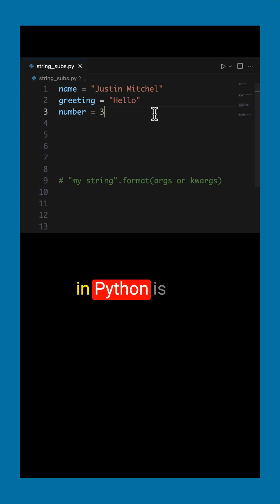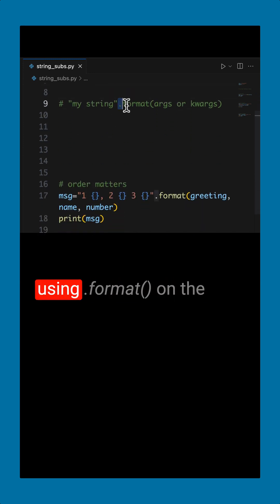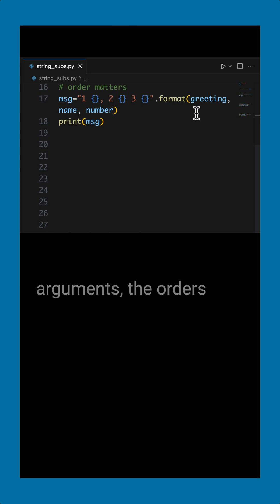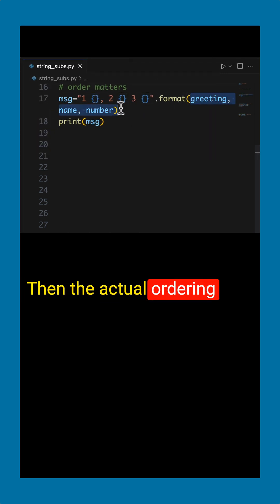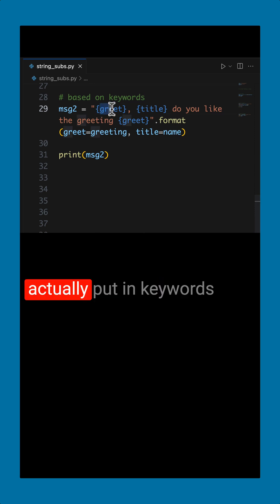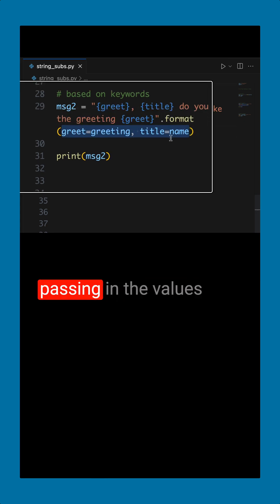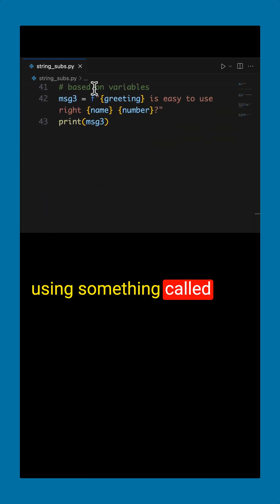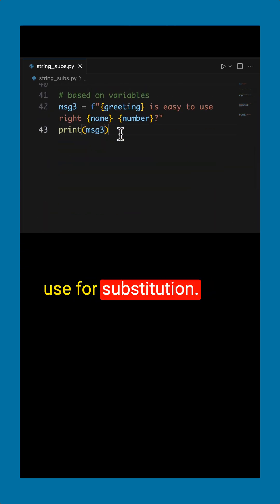Python Basics: String Substitution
Replace values in strings in python using format or f-strings